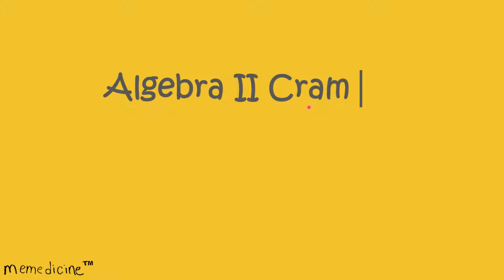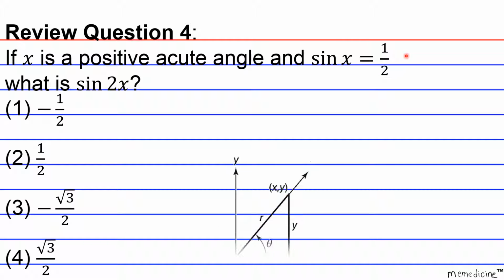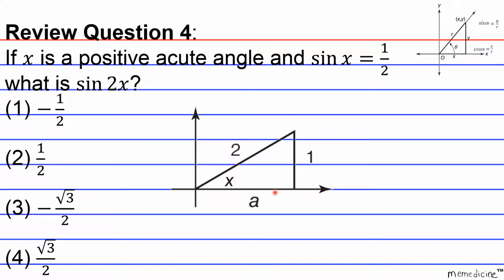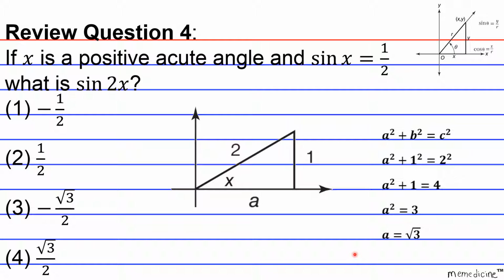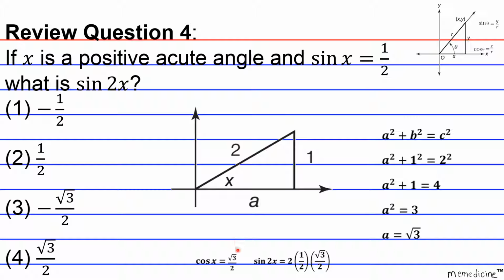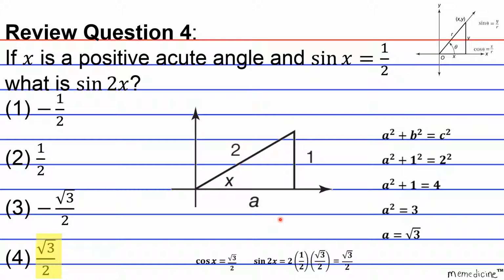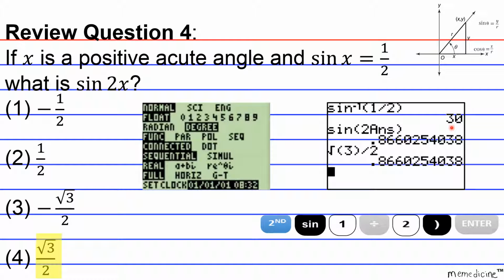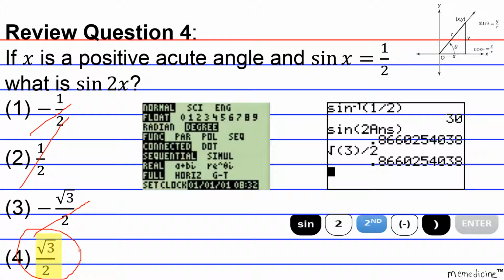Algebra 2 Cram│ New York State Regents│ Double Angle - Sine│ Question (4) – sin ⁡𝑥 = 1/2 and sin⁡ 2𝑥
Algebra 2 Cram (Common Core)│ The University of the State of New York REGENTS HIGH SCHOOL EXAMINATION ALGEBRA II (Common Core)│Key Facts│ Pythagorean Identity and Double Angle Formula│ Question 4 – sin⁡𝑥 = 1/2 and sin⁡2𝑥.

This deck of cards discusses the following key concept concisely:
θ
positive acute angle
sin 2A = 2sin A cos A
Pythagorean Theorem
𝑎^2+𝑏^2=𝑐^2
cos⁡ θ
cos x
Quadrant I
sin 60º
sin 30º
sin⁡𝑥
sin⁡2𝑥

Graphing calculator skills:
Degree Mode
sin^(−1)

-PSAT: Preliminary Scholastic Aptitude Test
-GED: General Educational Development Test
-HiSET: High School Equivalency Test (Mathematics)